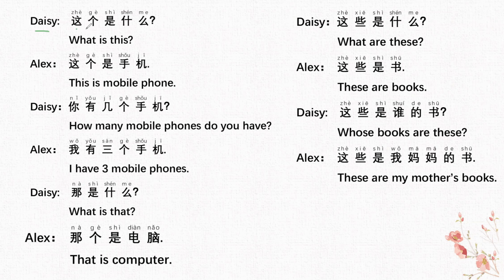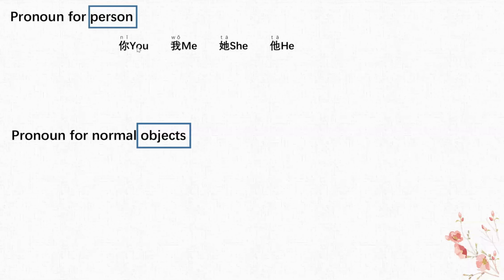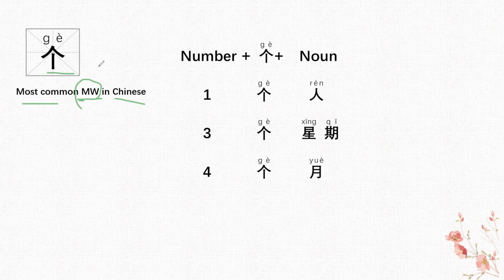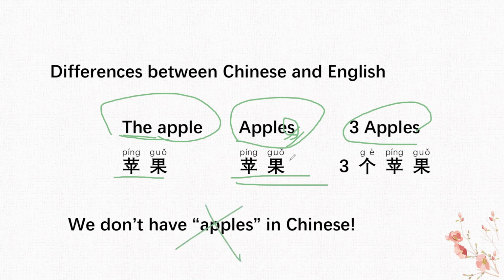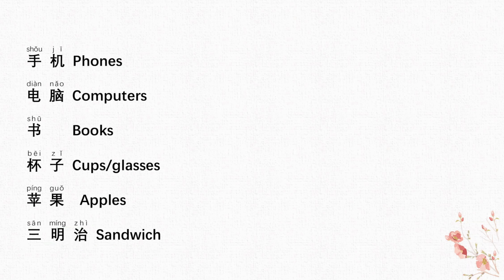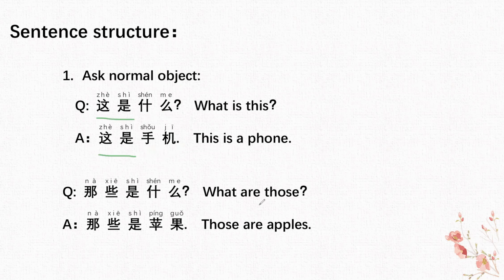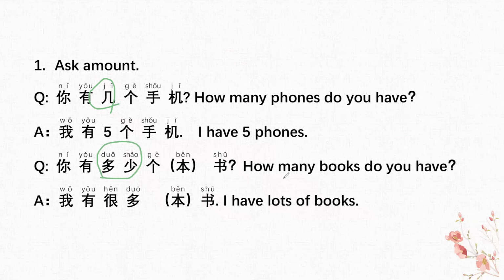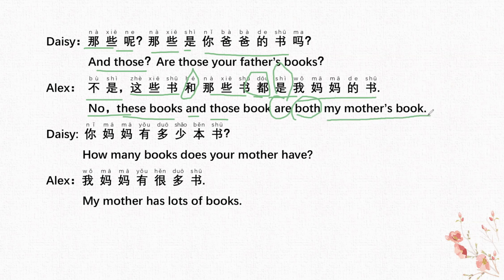Learn Chinese | Structured Beginner Chinese Course Lesson 10 | How to ask objects in Chinese!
Hey guys,

All the words we discuss in this video are as below:

Daisy:  这(zhè) 个(gè) 是(shì) 什(shén) 么(me)？
Alex： 这(zhè) 个(gè) 是(shì) 手(shǒu) 机(jī).
       This is mobile phone.
Daisy：你(nǐ) 有(yǒu) 几(jǐ) 个(gè) 手(shǒu) 机(jī)？
       How many mobile phones do you have?
Alex： 我(wǒ) 有(yǒu) 三(sān) 个(gè) 手(shǒu) 机(jī).
       I have 3 mobile phones.
Daisy:  那(nà) 是(shì) 什(shén) 么(me)？
Alex： 那(nà) 个(gè) 是(shì) 电(diàn) 脑(nǎo).
       That is computer.
Daisy：这(zhè) 些(xiē) 是(shì) 什(shén) 么(me)？
       What are these?
Alex： 这(zhè) 些(xiē) 是(shì) 书(shū).
       These are books.
Daisy:  这(zhè) 些(xiē) 是(shì) 谁(shuí) 的(de) 书(shū)？
       Whose books are these?
Alex： 这(zhè) 些(xiē) 是(shì) 我(wǒ) 妈(mā) 妈(mā) 的(de) 书(shū).
       These are my mother’s books.
Daisy：那(nà) 些(xiē) 呢(ne)？那(nà) 些(xiē) 是(shì) 你(nǐ) 爸(bà) 爸(bà) 的(de) 书(shū) 吗(ma)？
       And those？Are those your father’s books？
Alex： 不(bù) 是(shì)，这(zhè) 些(xiē) 书(shū) 和(hé) 那(nà) 些(xiē) 书(shū) 都(dōu) 是(shì) 我(wǒ) 妈(mā) 妈(mā) 的(de) 书(shū).
       No，these books and those book are both my mother’s book.
Daisy: 你(nǐ) 妈(mā) 妈(mā) 有(yǒu) 多(duō) 少(shǎo) 本(běn) 书(shū)？
      How many books does your mother have?
Alex：我(wǒ) 妈(mā) 妈(mā) 有(yǒu) 很(hěn) 多(duō) 书(shū).
      My mother has lots of books.

Thanks！

Love from Daisy